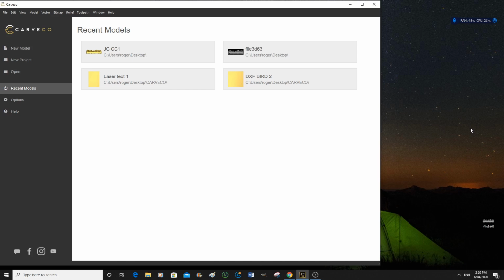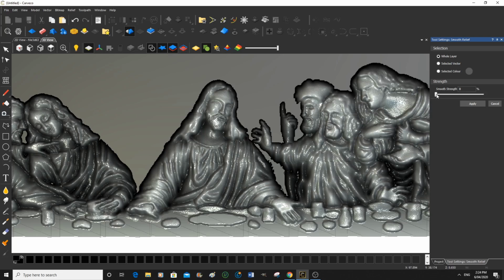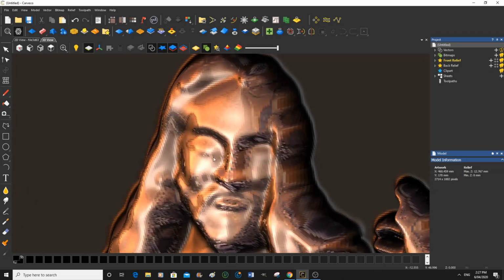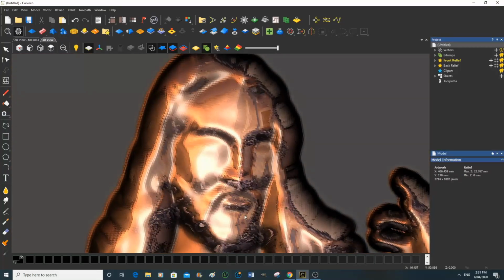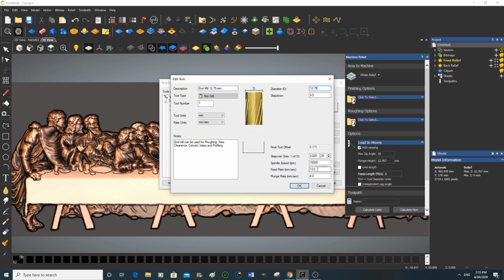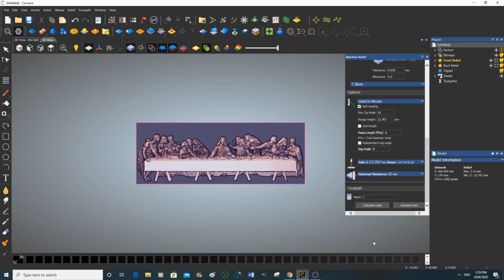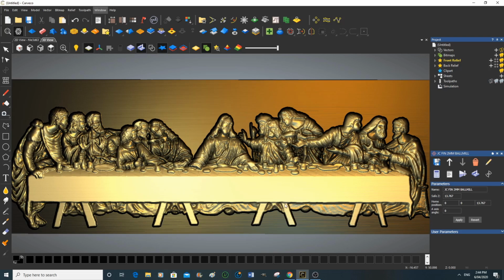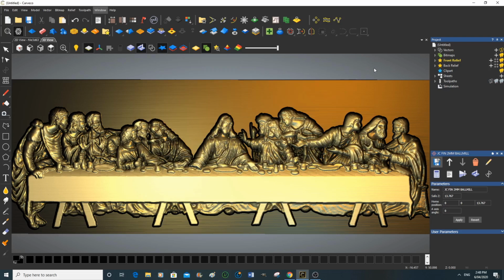Carveco preparing the last supper relief for Easter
423 Carveco tutorial by Roger Clyde Webb preparing a 3D relief of the last supper using the 3D tools in Carveco

Myrtle                        USD$47
Blackwood                 USD$49
Oak                           USD$45
+ shipping